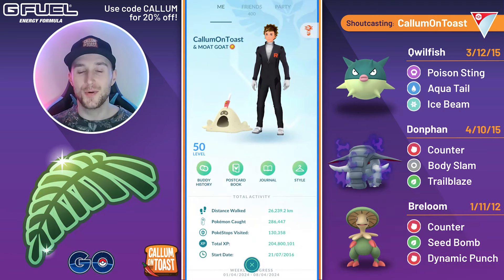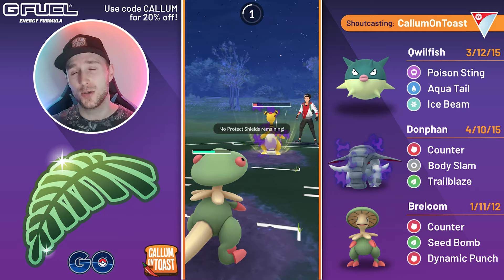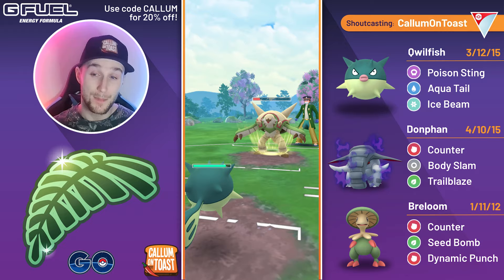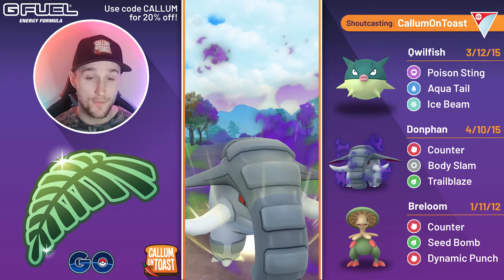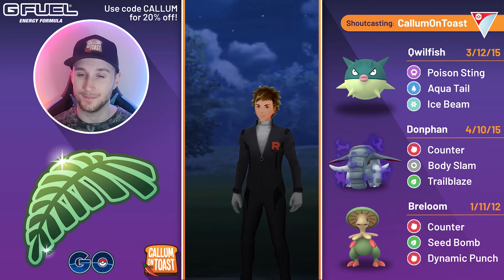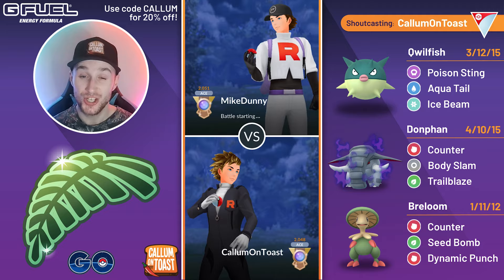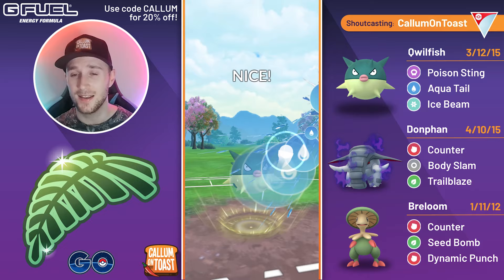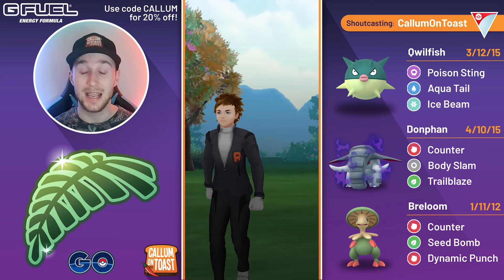BRELOOM MIGHT JUST BE THE BEST COREBREAKER FOR THE JUNGLE CUP META!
0:00 Intro
0:45 Question of the day
0:55 Battles
24:38 Conclusion